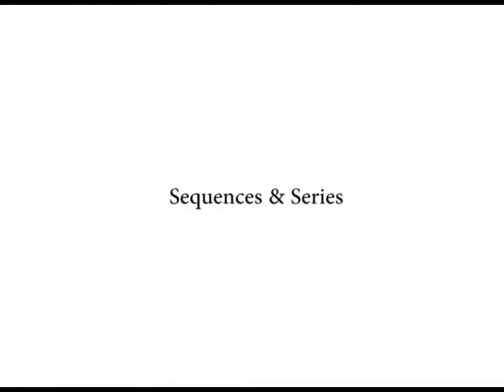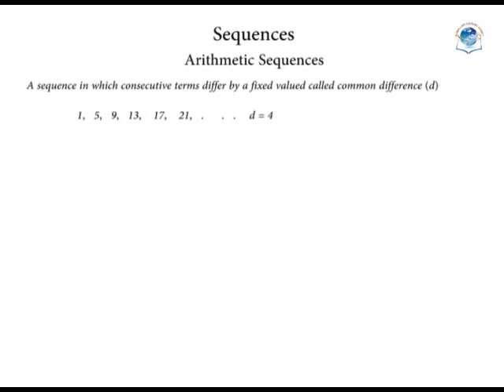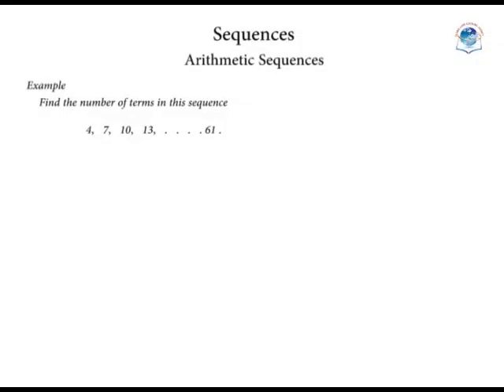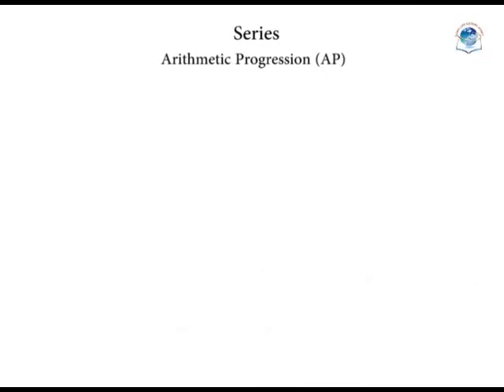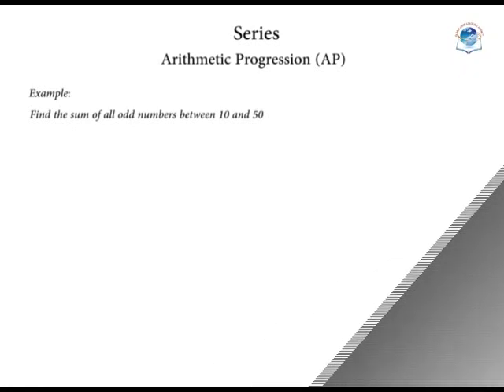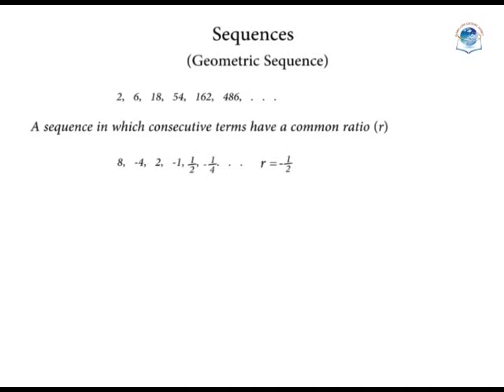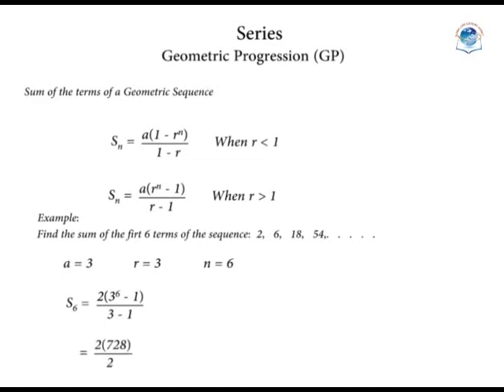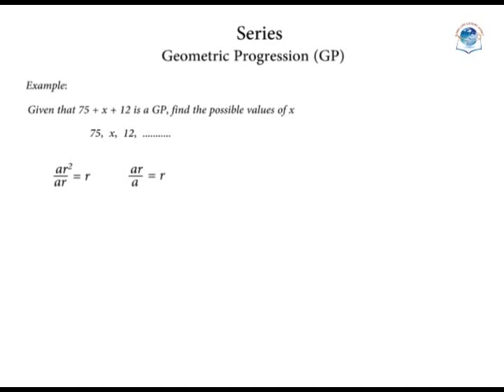Math Topic 10 SEQUENCES & SERIES